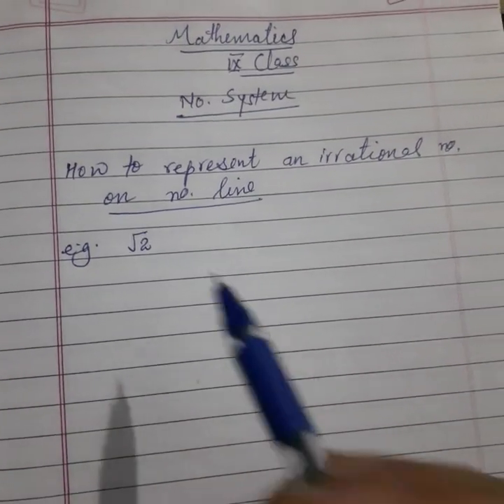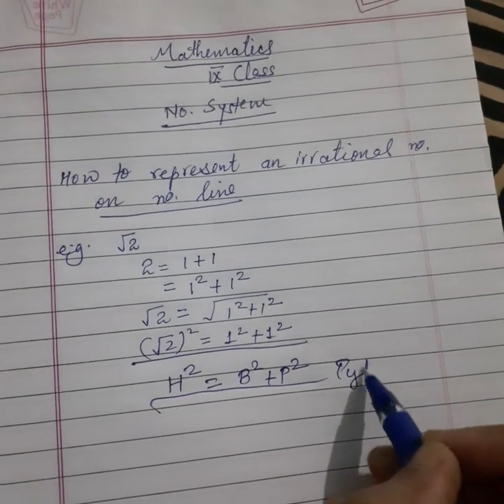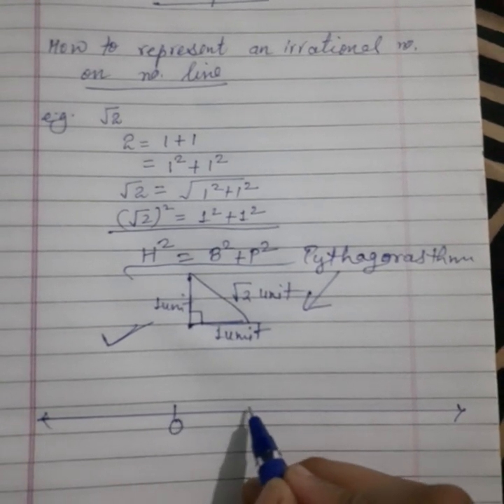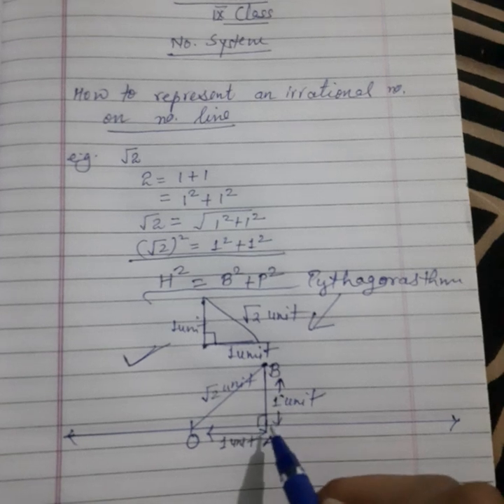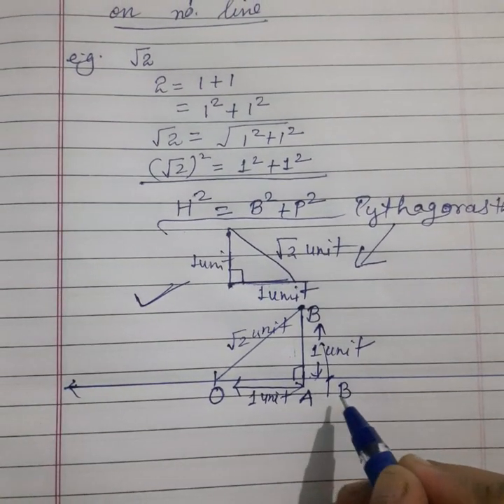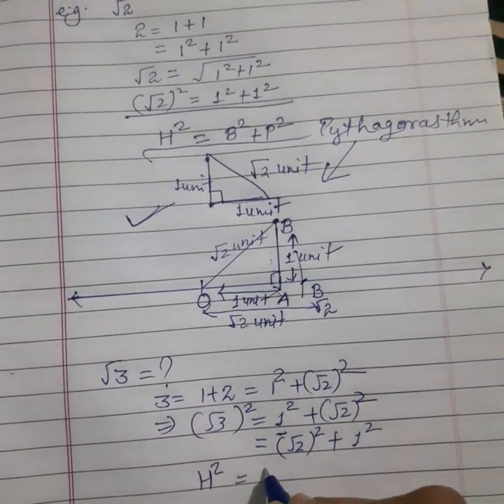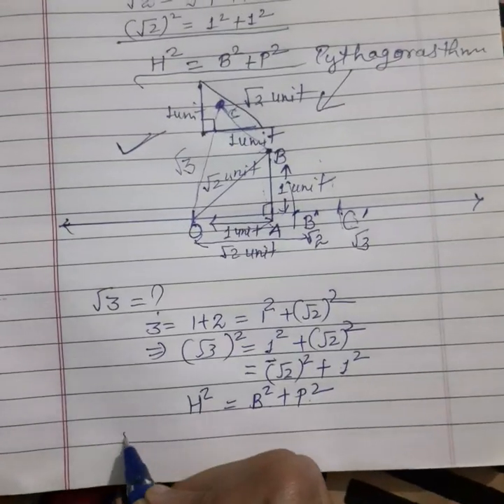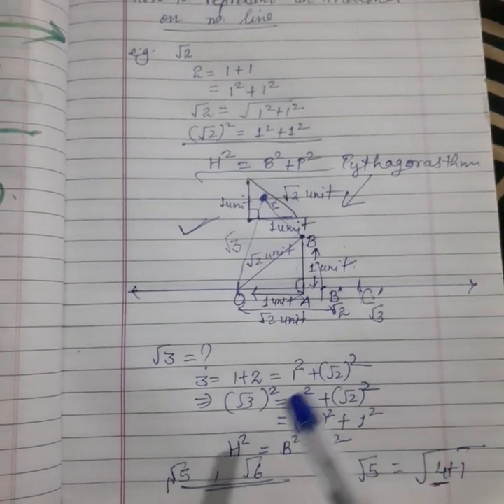class9_mathematics-chapter1_No. System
Video2_ representation of an irrational on no. Line